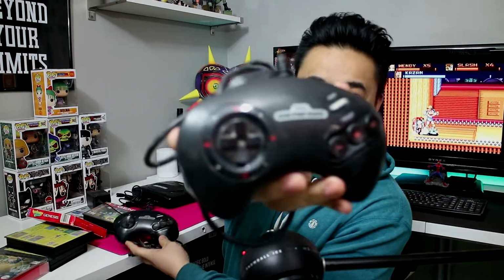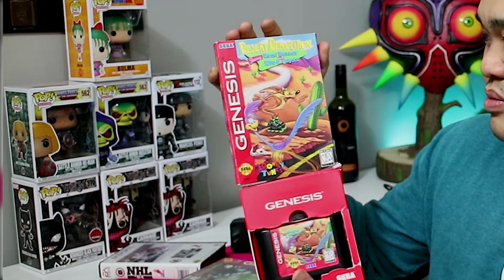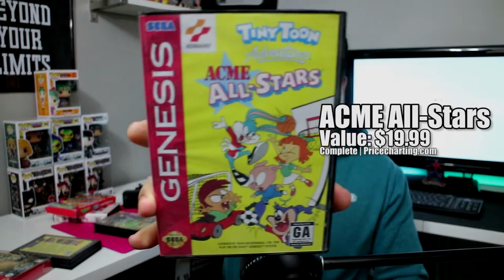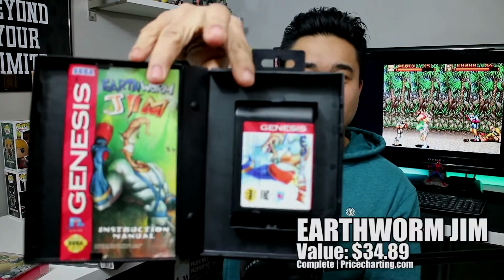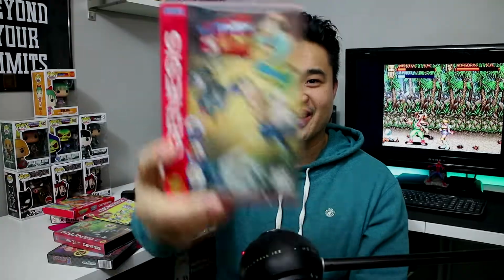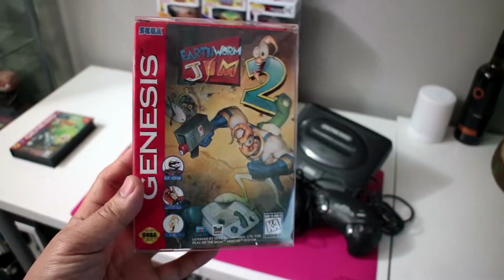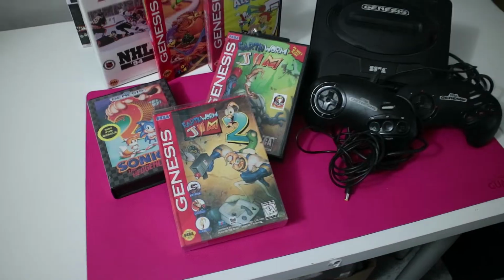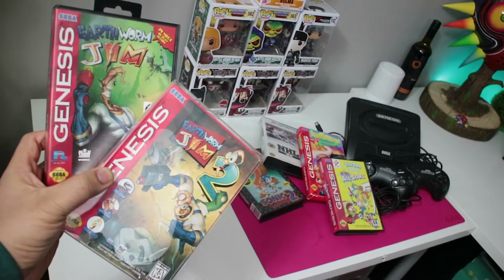I Won a Sega Genesis Thriftstore Auction - Monday Nitro Pickups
Nate wins a Sega Genesis auction at the Thrift Store, but was it worth it? Featuring: Earthworm Jim 1 and 2, Sonic, Sega Genesis and more! Check it out!

It's been a while, this is just a quick video! We miss you!

@thriftdweller on instagram